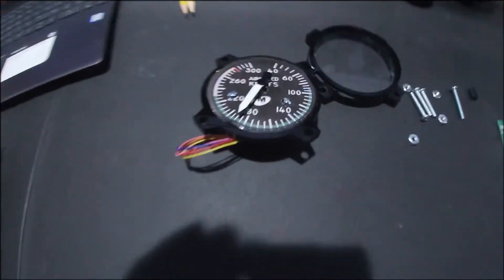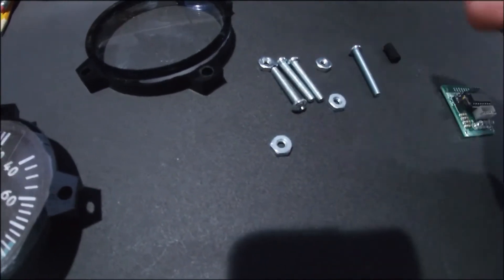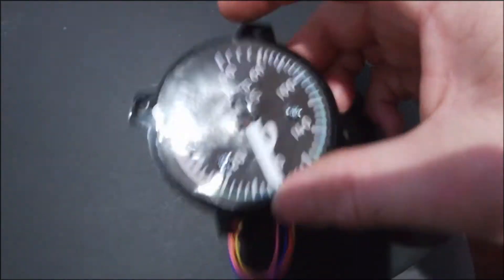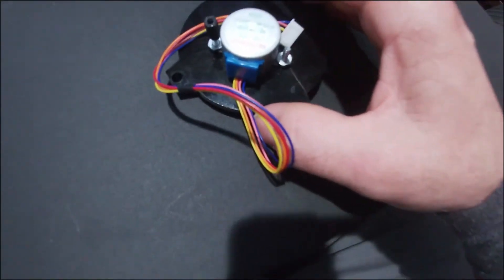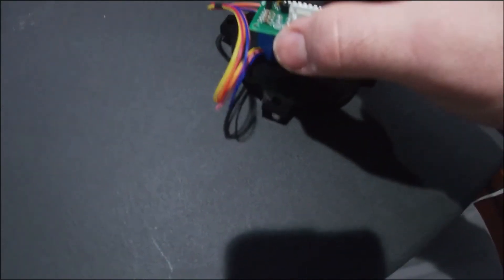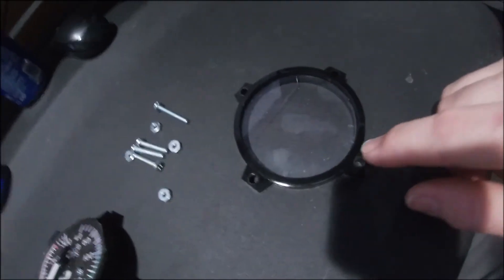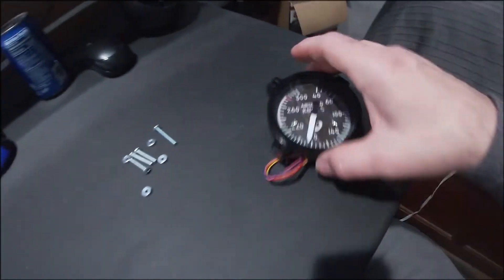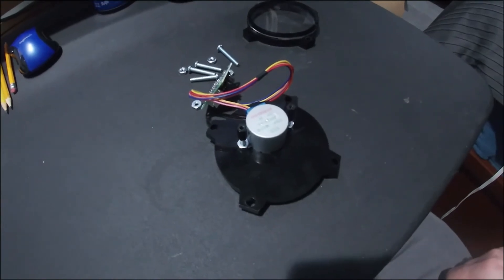Building Gauges For The Flight Sim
In this video I give a lillte look into how I build the gauges for our Cessna 152 flight simulator. It is super easy. These are built out of Acrylic but you could build them from anything even wood. It takes a stepper motor that I will put a link down below to what I bought. I have thought about building these as kits that you just need either buy the stepper motor of your choice that works with your program or I could supply the same ones I'm using. The ones I use work with mobiflight. they can be made to work with sim vim if that is what you are using. I will end up using about 10 of these to run the gauges and then a couple servo motors as well.

Remember,
Land Safely!

Here's the stepper motors!

Servo Motors:

Artillery sidewinder x1 v4 3D Printer

HATCHBOX PLA 3D Printer Filament, Dimensional Accuracy +/- 0.03 mm, 1 kg Spool, 1.75 mm, Black, Pack of 1

HATCHBOX PLA 3D Printer Filament, Dimensional Accuracy +/- 0.03 mm, 1 kg Spool, 1.75 mm, White

HATCHBOX PLA 3D Printer Filament, Dimensional Accuracy +/- 0.03 mm, 1 kg Spool, 1.75 mm, Blue